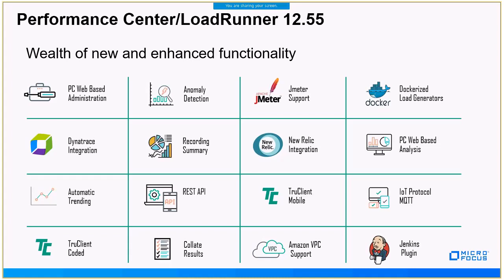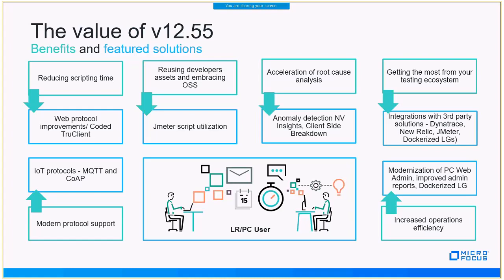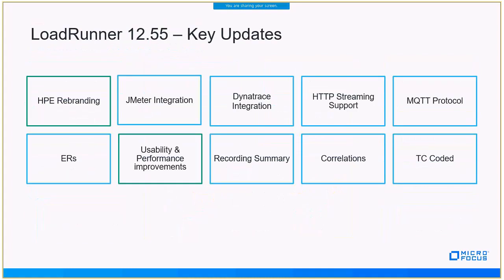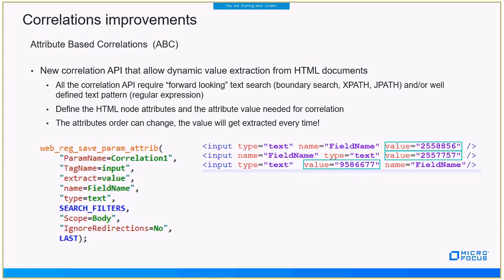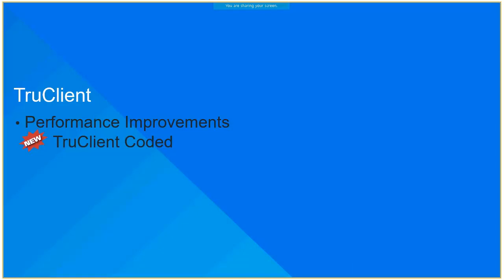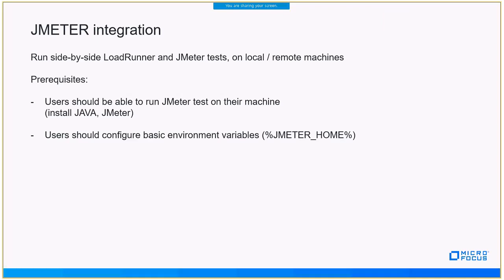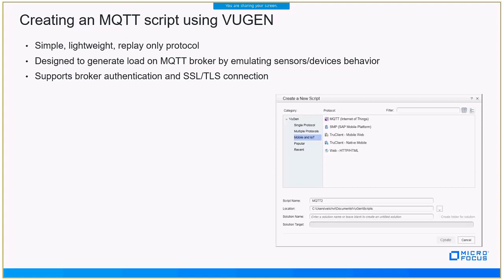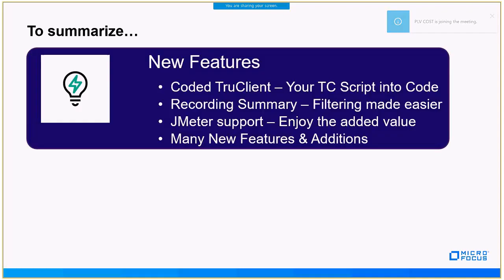9-19-2017 Whats new in LoadRunner 12.55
Video Title: 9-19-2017 Whats new in LoadRunner 12.55

-- GinkoSolutions.com